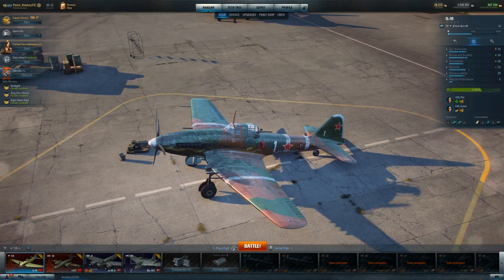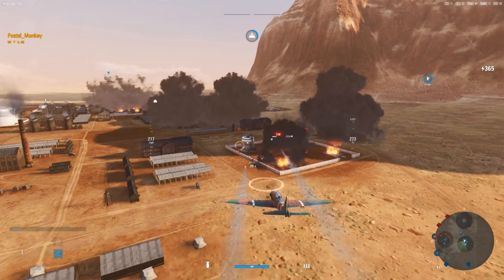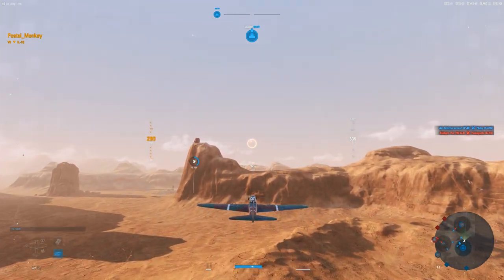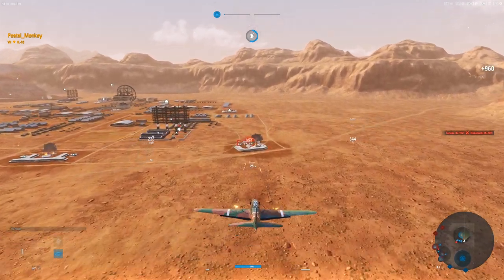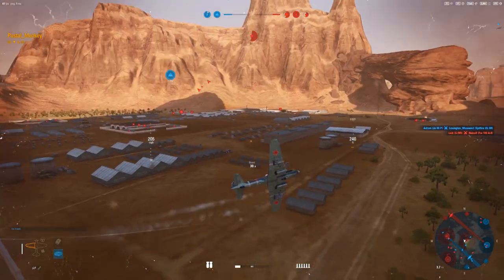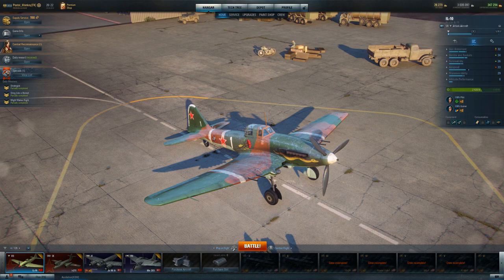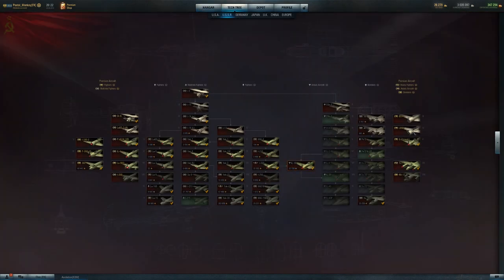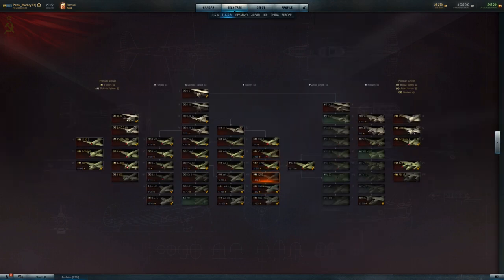World of Warplanes - Dorian Preparation video #2 | IL-10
So this is a true Ground Attack plane. No frills, does it's job, moves on. Simplistic but effective and downright deadly.